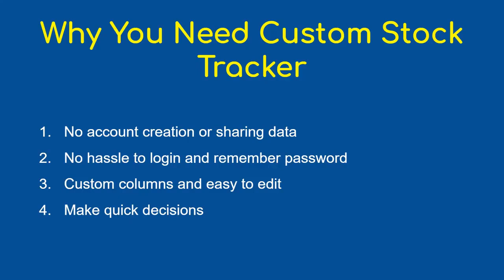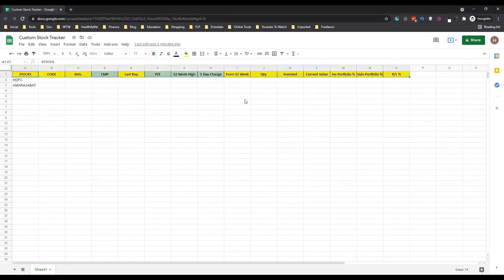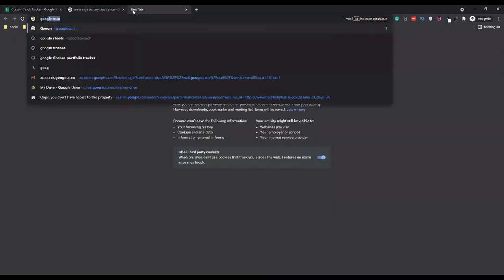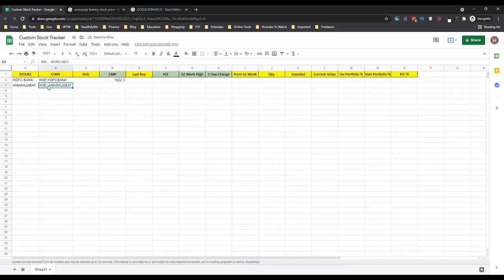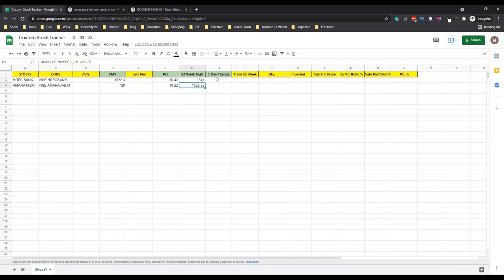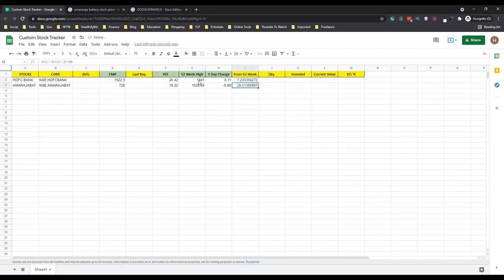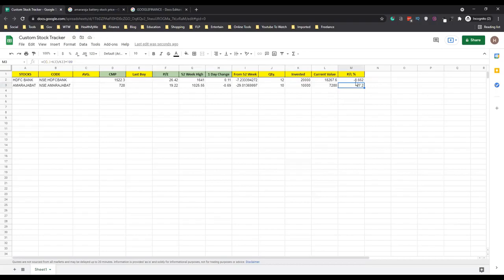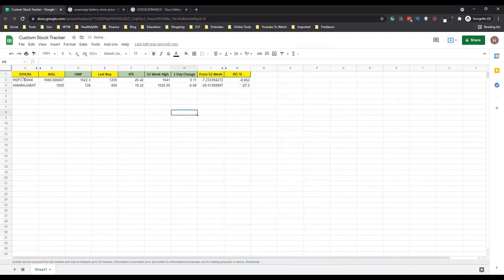Simple & custom google finance stock tracker | Stocks | ReLearnFinance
We will create a google finance stock tracker that will keep track of stocks and help make quick decisions on buying or selling depending on data.

We will be using just 2 simple tools like google sheet and google finance that is completely free to use.

No hassle of logging into any website or remembering passwords, or being limited to data that some tools provide.

If you have a Gmail account, you will always be logged into Gmail through mobile or laptop and from there to Google Drive, where you can access Google Sheets anytime, anywhere.

You can have custom fields to make decisions faster when you build your own stock portfolio tracker.

This google finance portfolio tracker will pull live data and refresh it automatically.

I have kept it very simple with limited fields so that any beginner can understand and implement it. If needed, I will create another video to cover more complex parameters and apply color formattings that would change automatically depending on the values.